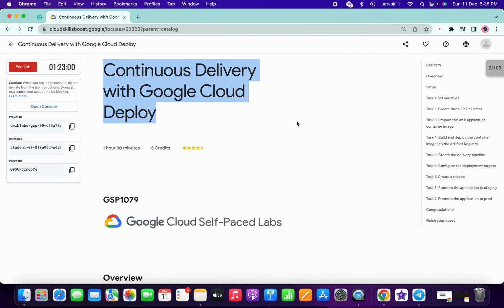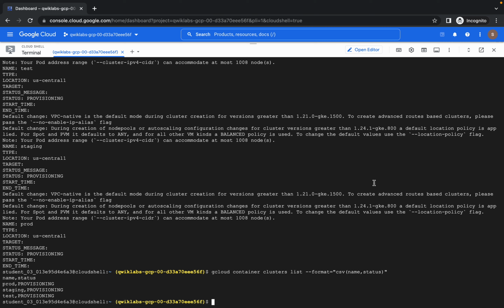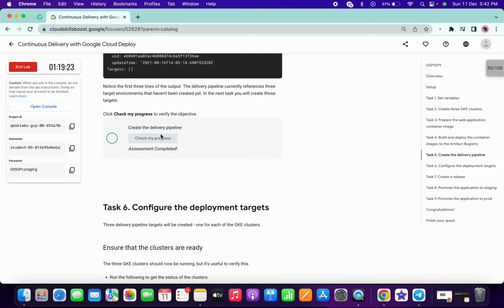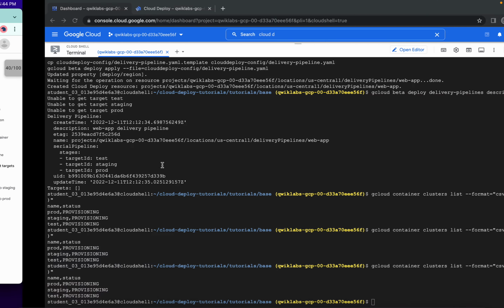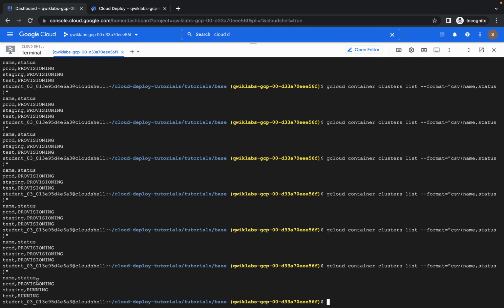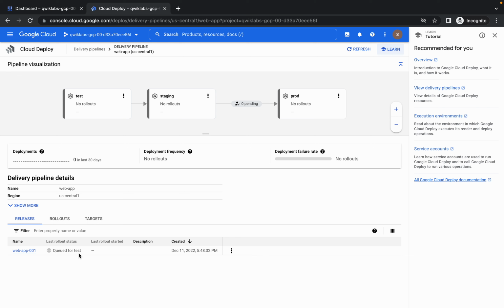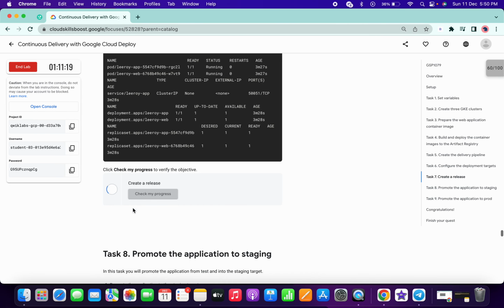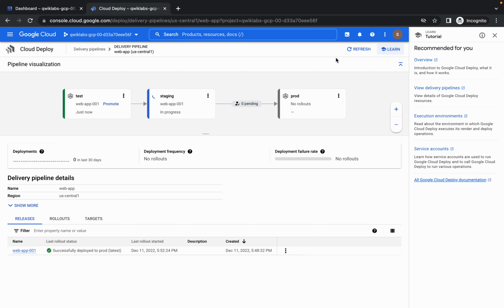Continuous Delivery with Google Cloud Deploy || qwiklabs || GSP1079 || [With explanation🗣️]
Copy this commands:-

export PROJECT_ID=$(gcloud config get-value project)
export REGION=us-central1
gcloud config set compute/region $REGION